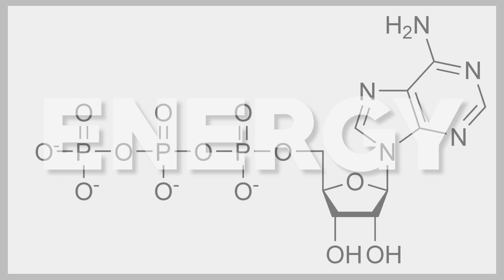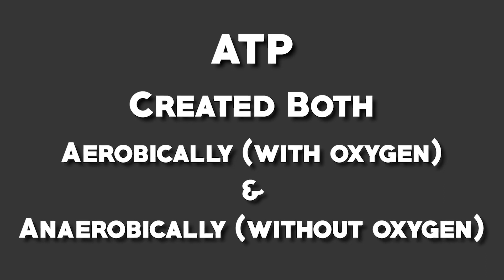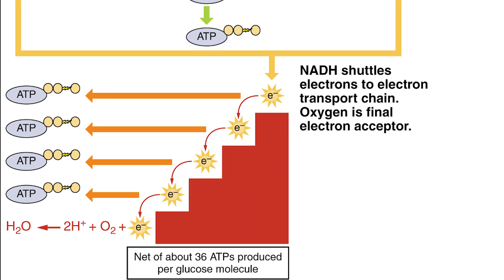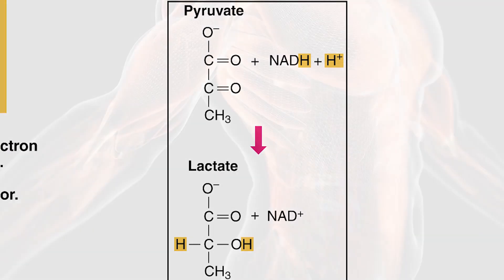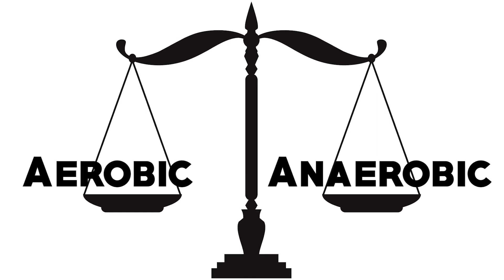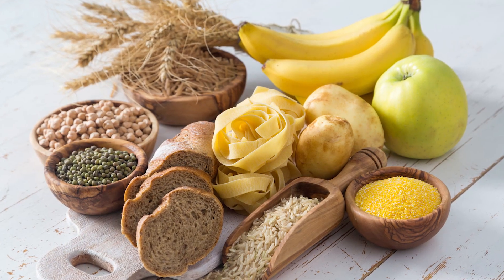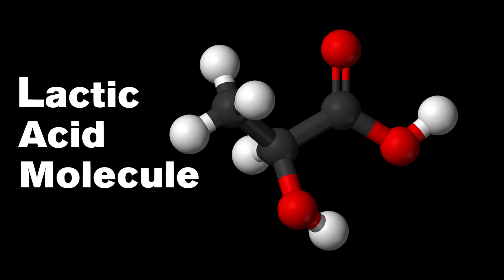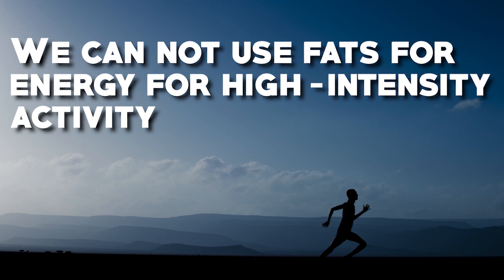Why Does Strength Decrease On A Low Carb & Ketogenic Diet?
► Personalized ONLINE COACHING!

In order to understand why strength decreases on a low carb
or ketogenic diet, we first need to take a look at how the body creates and utilizes energy.

Most of us have heard of ATP, which stands for Adenosine Triphosphate, and is the ultimate energy source within the body. To put it simply, ATP is essentially a phosphate bond that has been broken up which thus releases energy into the body. Everything we do boils down to ATP in some fashion.

Now, without getting too in depth, understand that ATP can be created both aerobically (with oxygen) and anaerobically (without oxygen), but the processes in which they are created are a little different.

First, we have Aerobic Metabolism - which occurs when the body has enough oxygen available to create energy. Glucose is converted into something called Pyruvate thanks to the Kreb Cycle, which is a topic for another day… Pyruvate then enters the mitochondria, a.k.a. “The Powerhouse of A Cell”, and combines with oxygen to create energy. This energy pathway is very efficient, but is slow...

Second, we have Anaerobic Metabolism - which again takes glucose and again converts it into Pyruvate. But instead of going into the mitochondria, the pyruvate enters the Cytoplasm and is turned into lactate via a process called Glycolysis. The byproduct of this is something you might have heard of before - lactic acid. You are fatiguing through muscle failure by way of lactic acid burn.

From an energy standpoint, Aerobic metabolism uses protein, carbohydrates, and fat, and can be used continuously. Anaerobic metabolism only uses carbohydrates and does not last very long. One is not necessarily better than the other, but aerobic activity is more universal in typical day-to-day activity.

Here is an idea of how much ATP is produced when comparing the Anaerobic System to the Aerobic System:

With the anaerobic system, 1g of glucose creates approximately 3 ATP while 1g of glucose through the aerobic system with oxygen creates approximately 39 ATP.

So interestingly, gram for gram, your glucose goes further with aerobic metabolism. So you might be asking yourself why so many people say carbs are good for energy if they are so efficient? Well, lucky enough for us, we have additional enzymes within the body that help expedite the process.

Just keep in mind though, that we are limited when it comes to the anaerobic system because of the accumulation of lactic acid, which as I stated before is a byproduct of anaerobic metabolism, so we can only go so far.

So let’s finally go back to the universal question behind this video - why does strength decrease when on a low carb diet or Ketosis?

Now that you have an understanding of how ATP is utilized within the body, you might have already formulated an answer...

You see, we cannot use fats when we are performing high-intensity activity - no matter how hard you try, it just does not happen. Most weightlifting activities like the squat, deadlift, bench press, shoulder press, sprinting, etc, are higher intensity, anaerobic activities.

So, in the days following a low carb diet, glycogen stores (the stored form of carbs) within the body will gradually decline - faster for those who do continue to do higher intensity activity - and eventually, you will have used up most, if not all of your glycogen stores.

Also, keep in mind that glycogen requires water to be stored. The initial decrease in weight after starting any low carb protocol is going to be coming from both water and glycogen. This is why we often show that “flat” muscular look that you hear so many people talking about.

So, if you take away the catalyst for ATP production in the Anaerobic System - being glycogen, then you take away the ability to create the energy required to perform and execute high-intensity activities.

Now, this does not mean you won’t be able to lift weights, you haven’t cursed yourself or something like that… And no, this does not mean you are going to lose your gains either. This just simply means that your body is not capable of creating the energy needed to maximally lift or perform for high intensity, anaerobic activities.

On the flip side, this opens the door to incorporate more aerobic-based cardiovascular activity into your training as you will be utilizing fat and ketone bodies for energy, which does extremely well in aerobic (oxygen) activity.

So at the end of the day, don’t be alarmed if you adopt a low carb or ketogenic lifestyle and your strength drops. It’s just the body’s way of rebalancing energy production within the body.